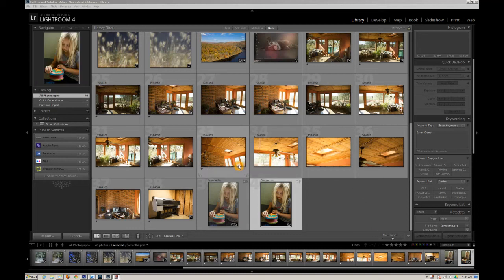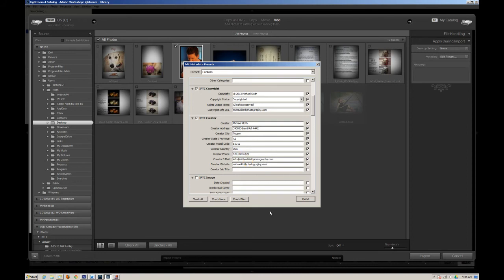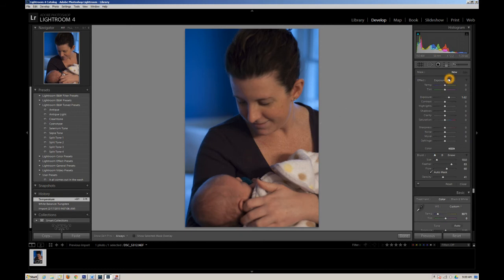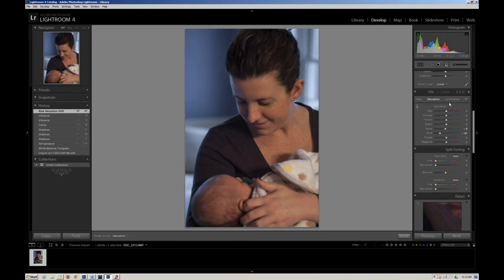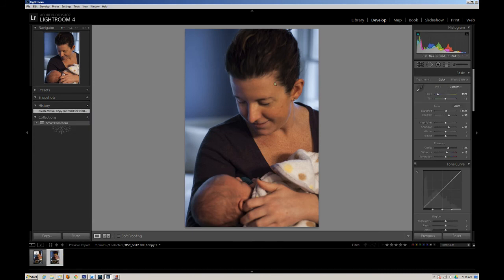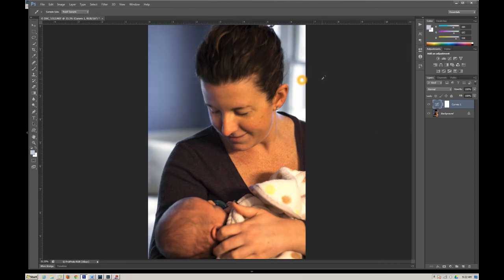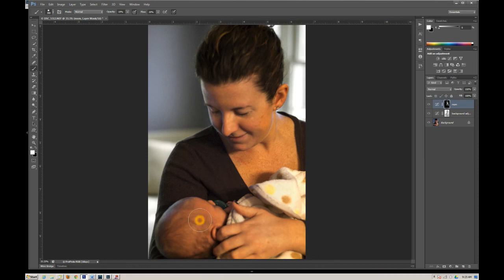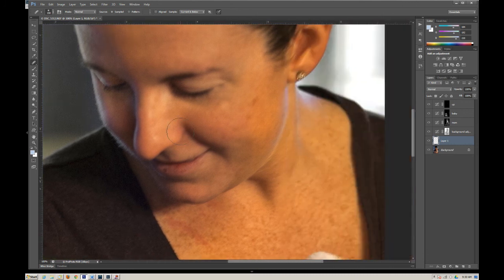Global and local edit workflow